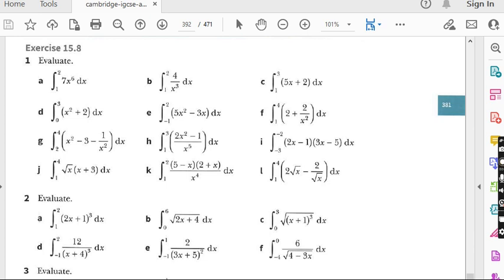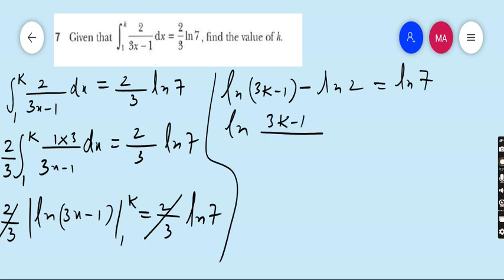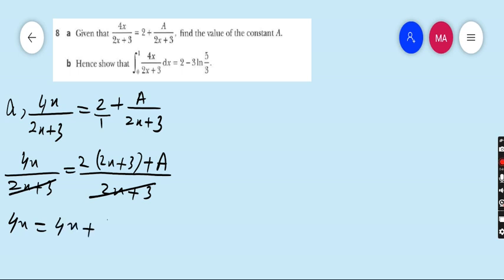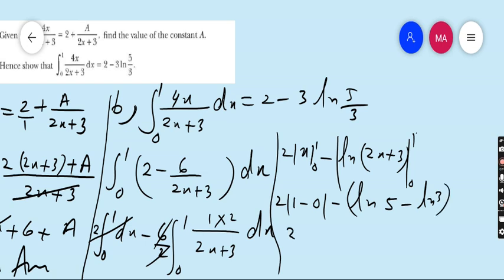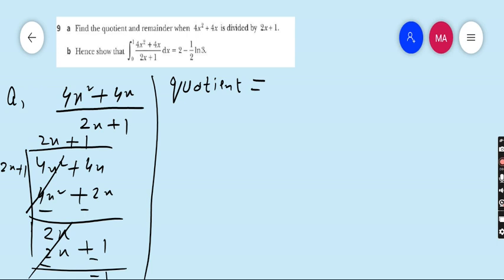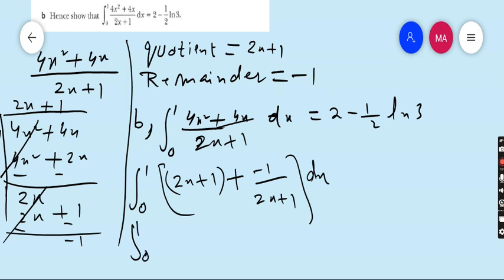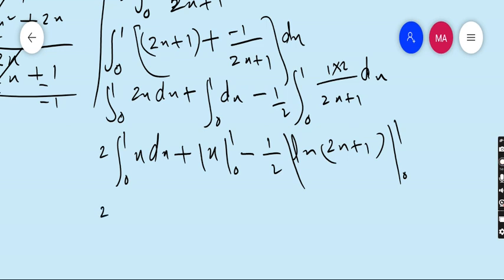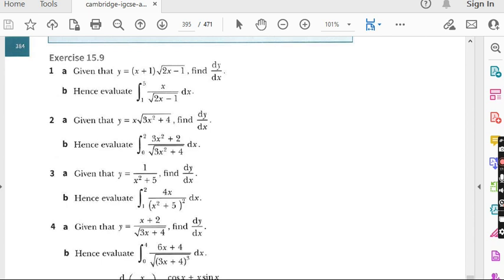Additional Math IGCSE 0606 and O levels 4037 Ch#15 Integration. Ex 15.8 Q.7 , 8 , 9. Lecture# 218.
Hi everyone I m Professor Muhammad Asim, I want to give you sophisticated way of learning additional mathematics for igcse 0606 and O levels course 4037.In this video i started chapter 15 name Integration  .In ex 15.1, we will learn basic concepts of integration, its technique and word problem which involve anti derivatives, in ex 15.2 you will see the sign of integration and learn the meaning of indefinite integrals, in ex 15.3 we will do indefinite integrals when coefficient of x is not 1 ,in ex 15.4 we will do integration of exponential function also word problems, in ex 15.5 you will learn about the integration of sine and cosine functions and its techniques ,in ex 15.6 you will learn the integration of1/x and 1/(ax+b), in ex 15.7 we learn more about indefinite integrals ,IN EX 15.8 you will learn about definite integrals and method to evaluate it  .We will do each and every question not only for this exercise but also will do each and every question of whole chapter and whole book including revision exercises and past papers as well .Hope you enjoy my lectures.
integration igcseaddmath oleveladdmath ex15.8addmath additionalmathematics 4037addmath olevel viralvideoadditionalmath antiderivativesaddmath definiteintegrals#